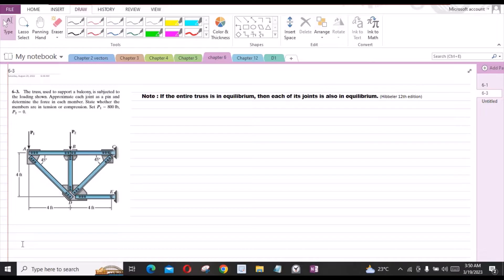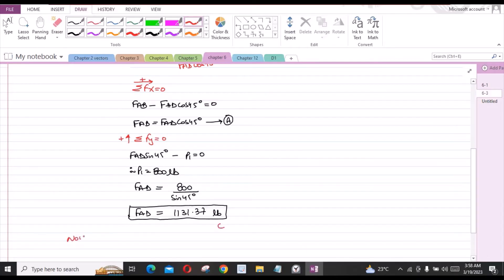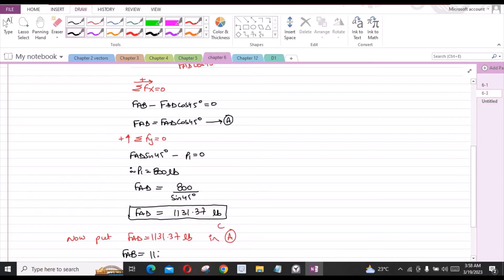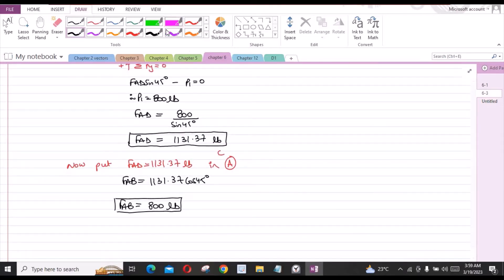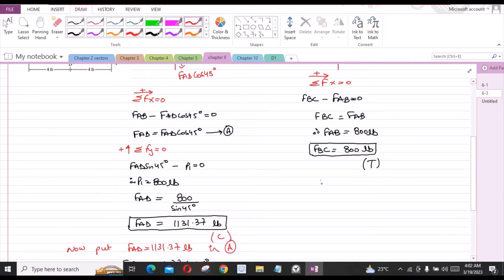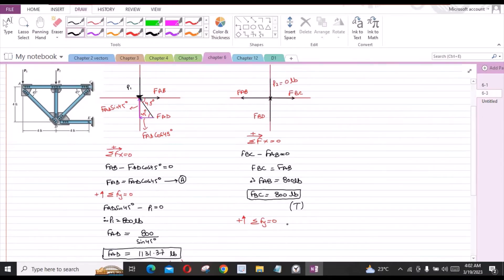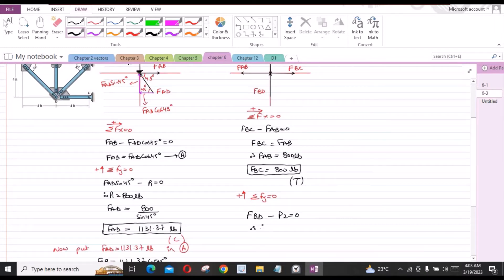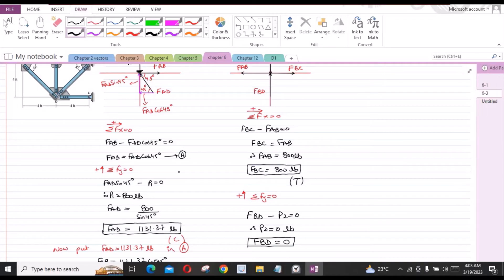6-3 hibbeler statics chapter 6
6-3 hibbeler statics chapter 6 | hibbeler statics | hibbeler

In this video, we will solve the problem from "RC Hibbeler Engineering Mechanics Statics, 12th Edition."

6-3. "The truss used to support a balcony is subjected to the loading shown. Approximate each joint as pain and determine the force in each member. State whether the members are in tension or in compression. Set p1= 800lb and p2=0 lb."

✅Step-by-step solutions to engineering problems from each chapter of hibbeler statics.

✅In-depth problem-solving strategies to help you tackle even the toughest hibbeler problems.

Don't let hibbeler statics hold you back! Join us on this exciting journey of exploration and understanding.